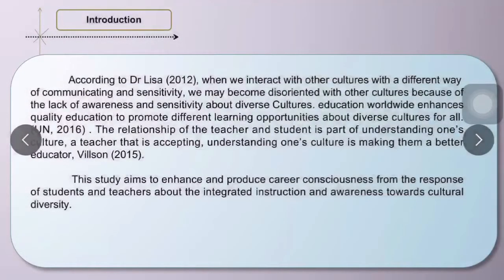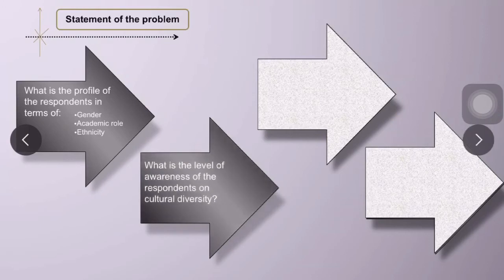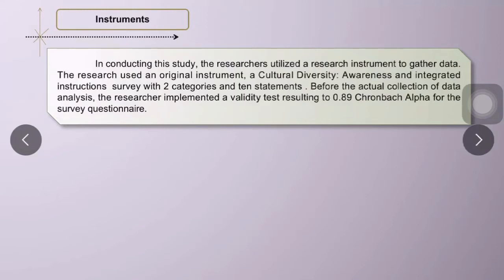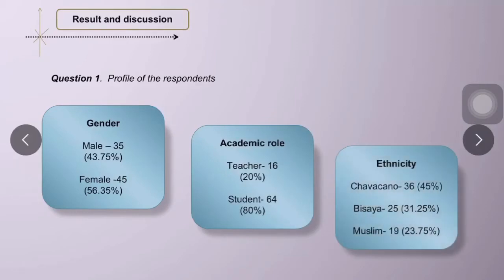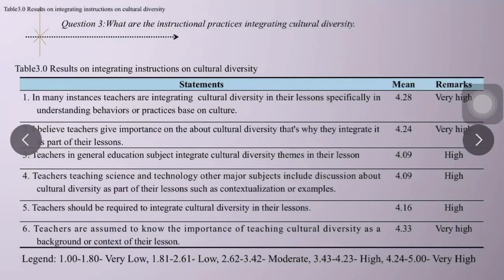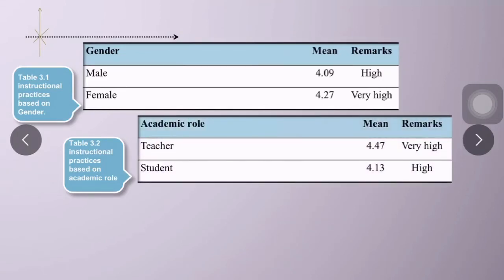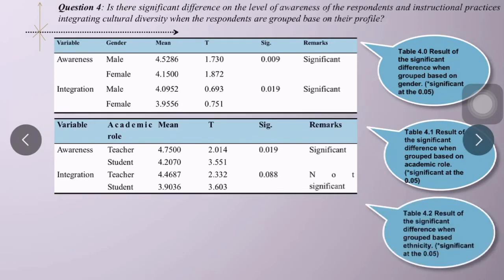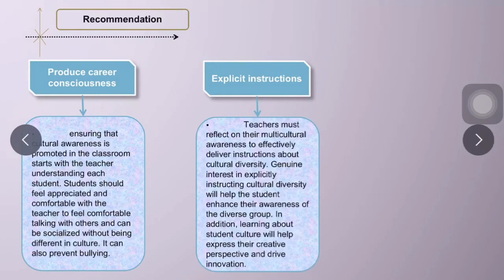Cultural Diversity: Awareness and integrated instructions (Blue group presentation)